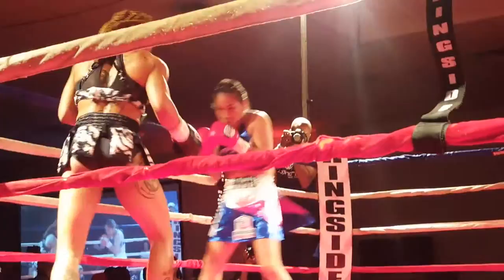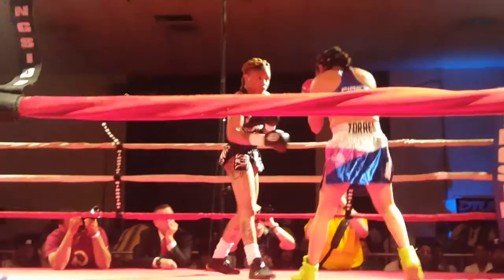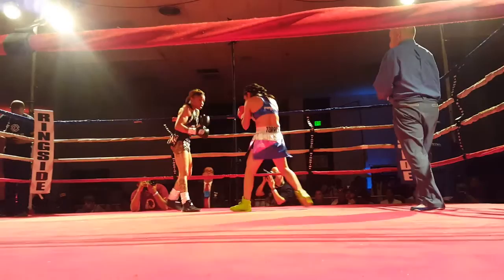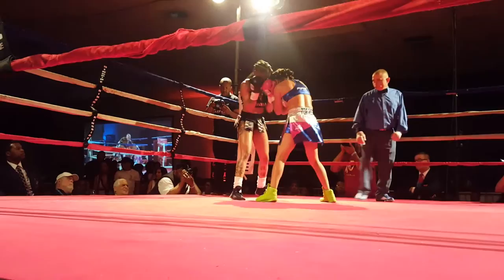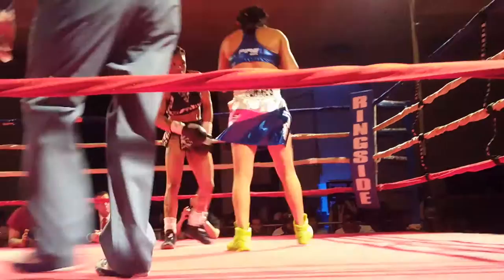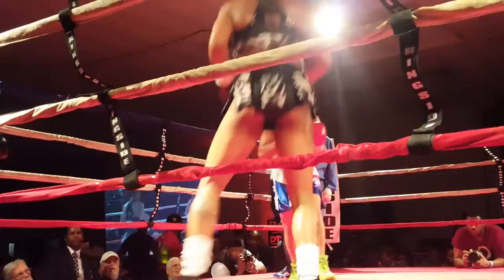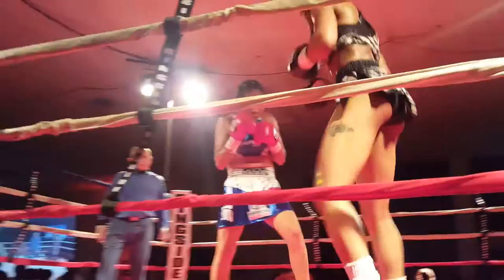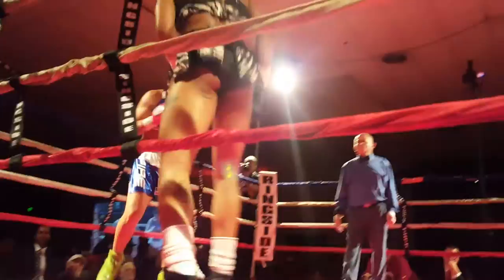Tyrieshia Douglas Defeats Tough Anahi Torres Of Mexico City!